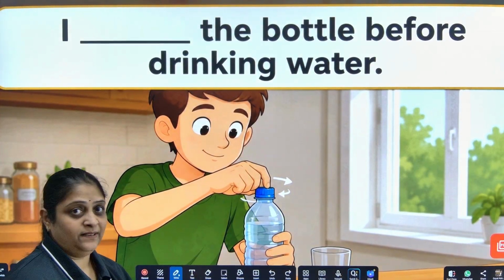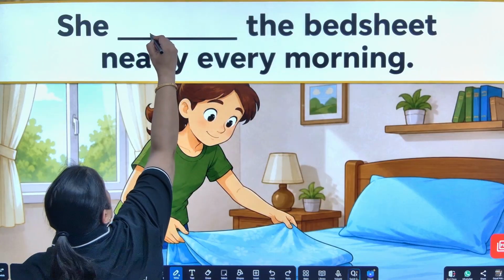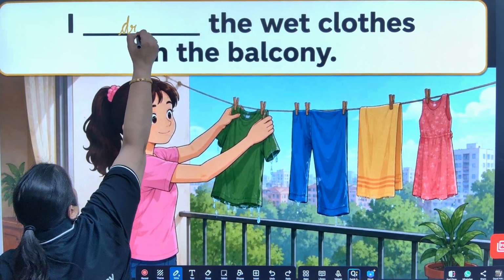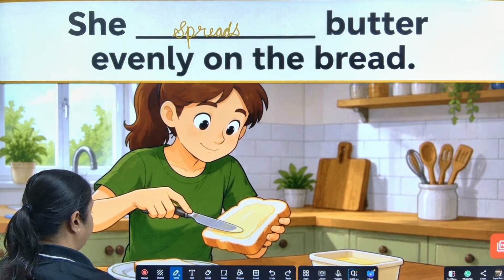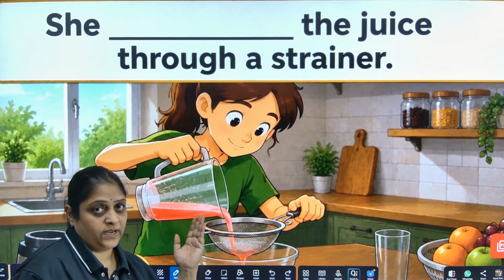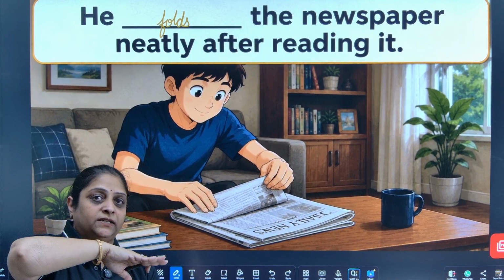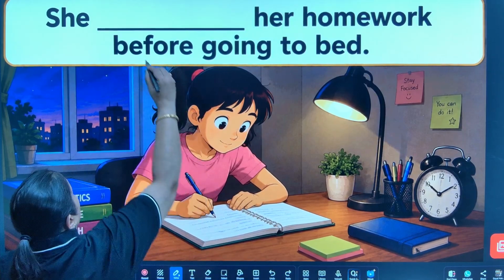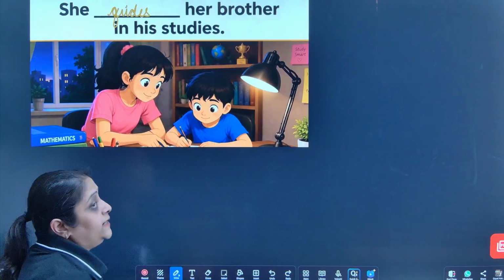Stop❌Using Basic English! Use THESE Advanced Words Instead✅ | advance english💥 | Goyal academy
Are you tired of using the same basic words like "very good," "very bad," or "very happy" every single day? It’s time to upgrade your vocabulary! 🚀
In this video, we are diving into advanced English words that you can start using right now in place of normal, everyday words. Whether you want to sound more professional at work, are preparing for exams like IELTS or TOEFL, or simply want to speak English more confidently, this lesson is exactly what you need.
By replacing basic vocabulary with these powerful alternatives, you will instantly sound smarter, more articulate, and more engaging in your conversations. Stop sounding basic and start speaking like a pro!